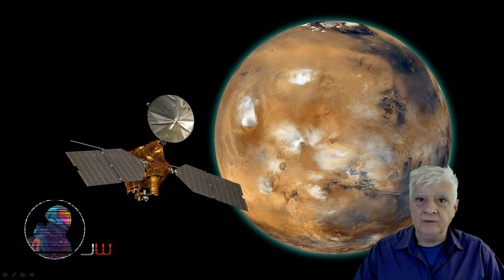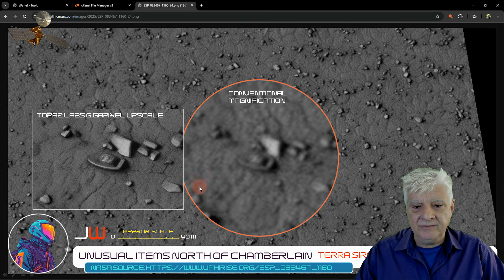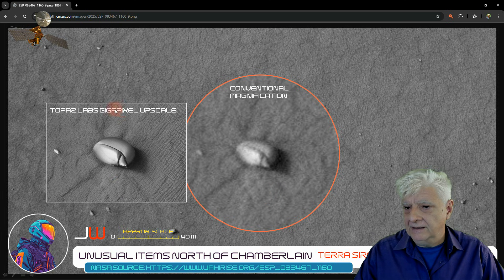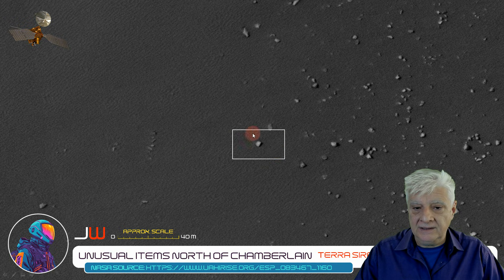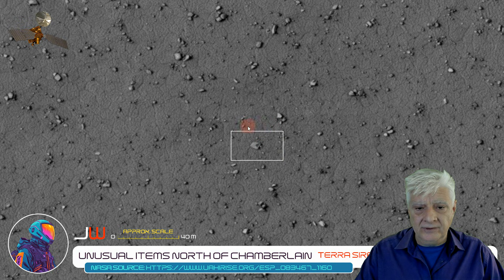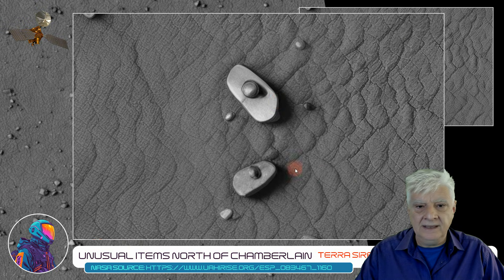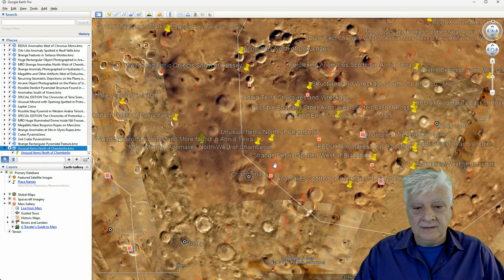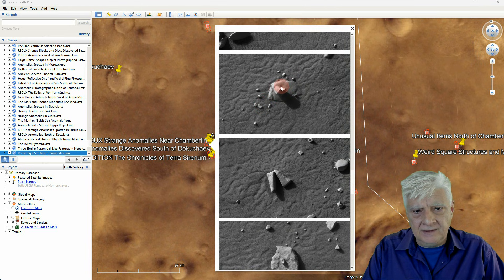MRO | Unusual Items North of Chamberlin on Mars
BACKGROUND:
The photograph analyzed here (ESP_083467_1160) was acquired by NASA's Mars Reconnaissance Orbiter (MRO) HiRISE Camera on 17 May 2024 and is described as 'Bright Icy Patch on Dune Field in Terra Sirenum.'

ANALYSIS:
In this feature I present a diverse range of anomalies ranging between about 5 and 15 metres across. Of special interest are the square and rectangular objects that have a metallic appearance. There are also strange disc-shaped objects and items that look sculpted at this site. A boat-shaped anomaly is also featured. Could some of these be parts of wreckage, machinery or some type of technology?

As always, until we get to see these anomalies up close and personal and investigate them in detail, I can only speculate as to what these objects might be.

I'll include the link here once the article and images are posted to my Blog within the next several days, time permitting.

HiVIEW JP2 PHOTOGRAPH VIEWER:
Download the NASA JP2 photograph viewer at the link below should you want to view the NASA JP2 photograph: